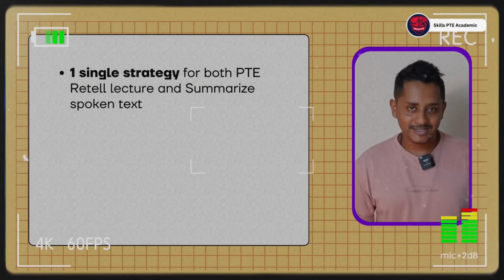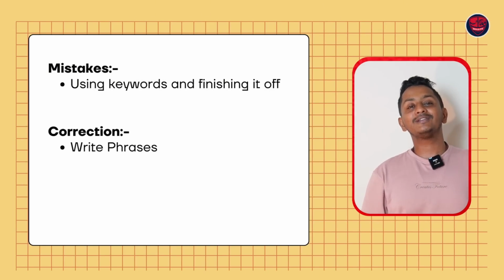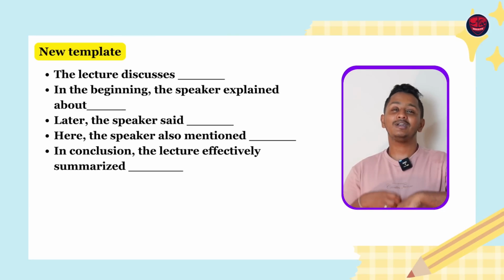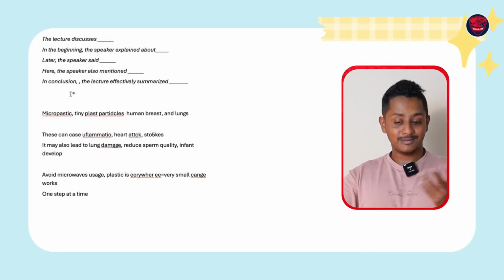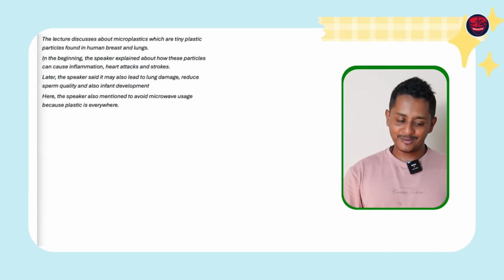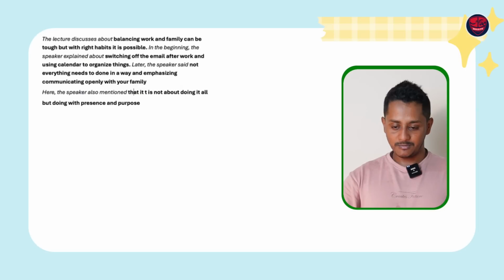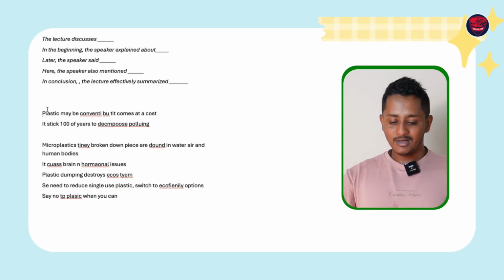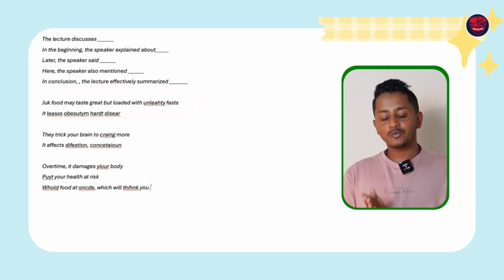PTE 2025 Working Tips & Templates - Summarize Spoken Text & Retell Lecture | Skills PTE Academic